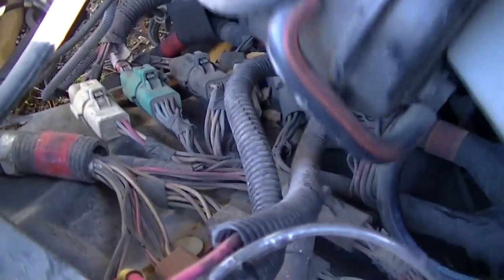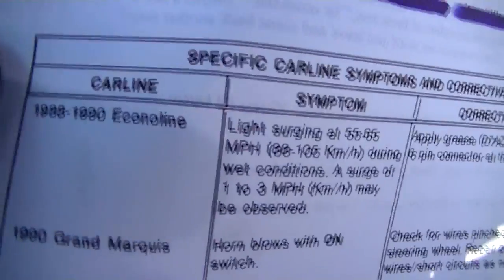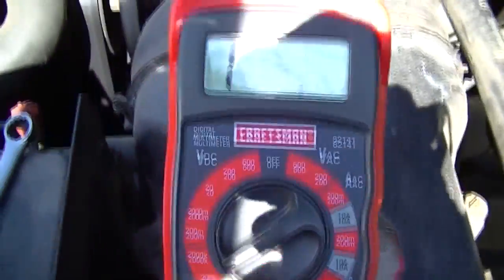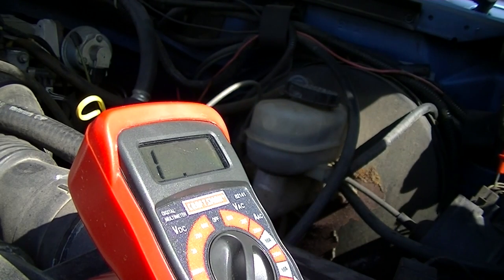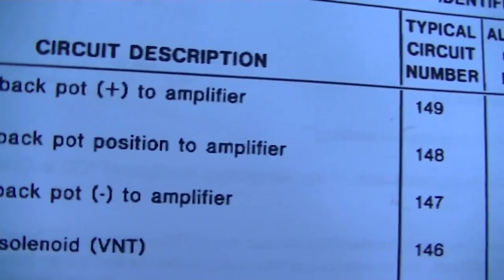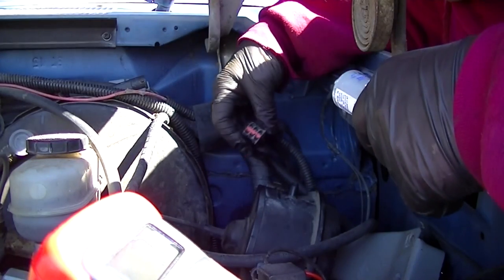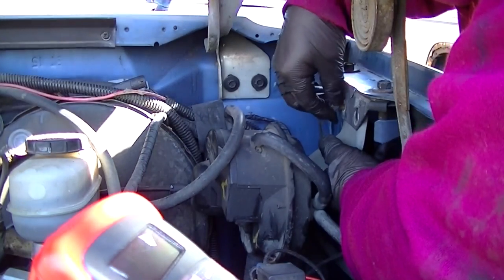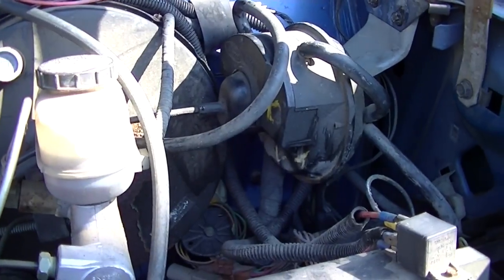Blue F-150 Cruise Control Diagnostics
The cruise control on the blue F-150 surges real bad and I wanted to try a diagnosis.